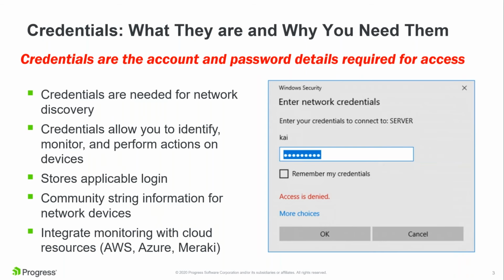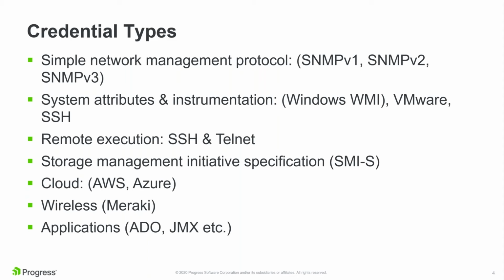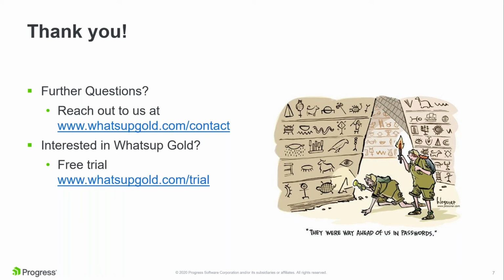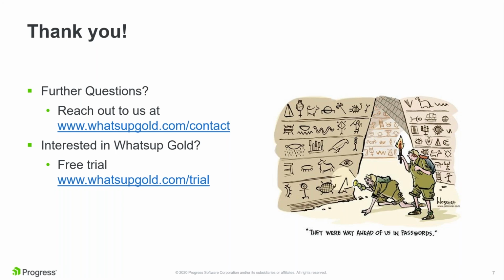Best Practice Series: Credentials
Credentials are your first step in discovering your network and probably equally as important as device discovery. The credential system is key as it stores your login, community string, or connection string information for network devices such as routers, switches, servers, virtual hosts, and other devices.

Watch this webinar where Sr. Product Expert Mark Towler and WUG Ninja, Jason Alberino will walk you through how to:

Set up credentials
Use the device credential library
How credentials are configured in the Credentials Library